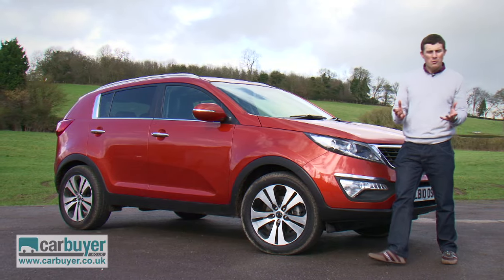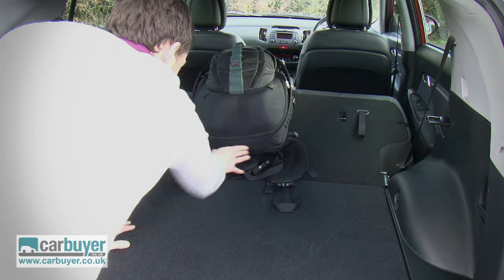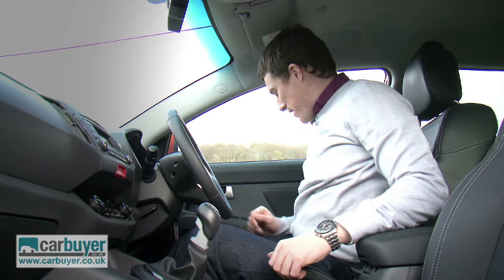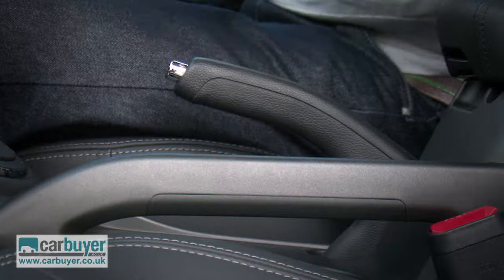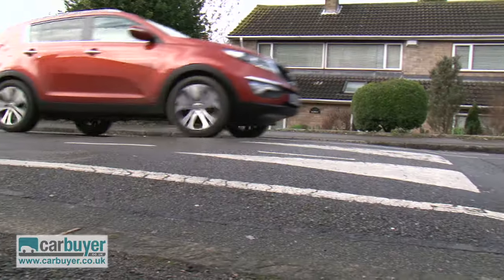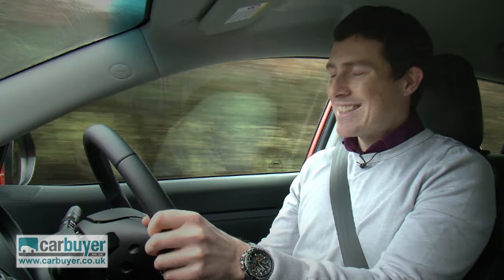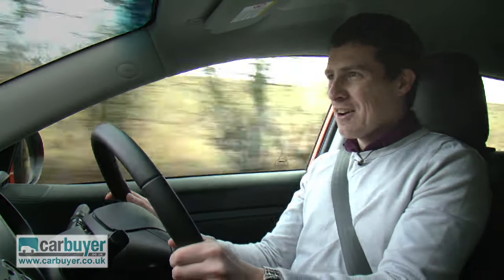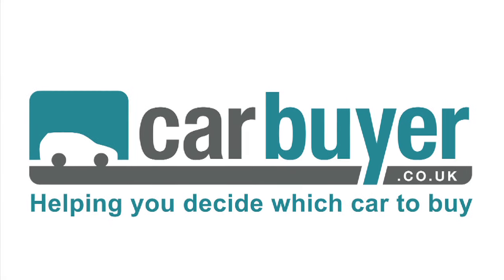Kia Sportage SUV review - CarBuyer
The Kia Sportage is not just a great sport utility vehicle, it's CarBuyer's first ever Car of the Year, as well as its Best 4x4. And no wonder... it's the Korean firm's best offering yet. Good enough to trouble all comers in the growing crossover market.